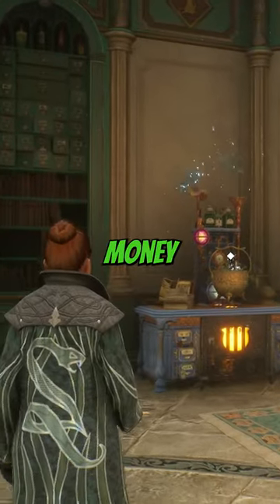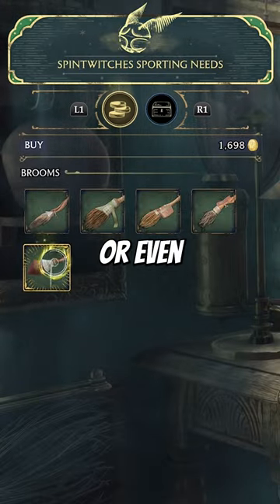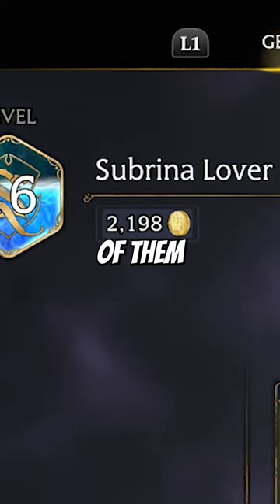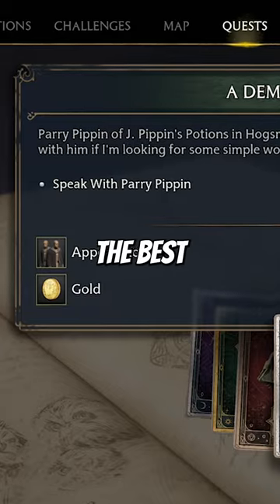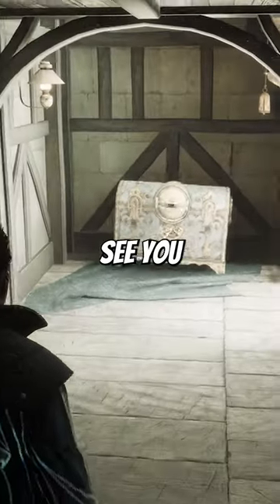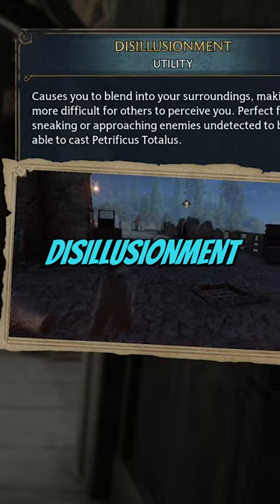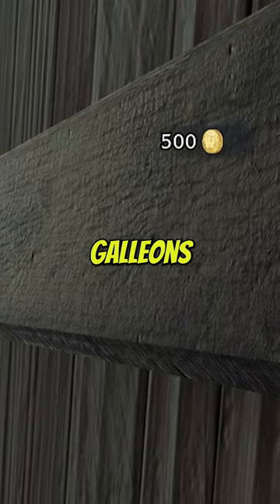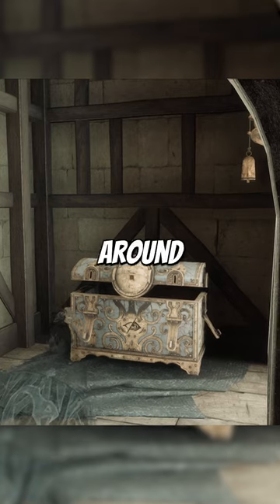How to Make Money FAST in Hogwarts Legacy (Legit)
How to Make FAST Money in Hogwarts Legacy!

There's a LOT to collect in Hogwarts Legacy. Like - a LOT! While most might only be cosmetic (like brooms,) some stuff you can purchase from vendors (like upgrades to your room of requirement and legendary gear,) will cost you Gold Galleons, the in-game currency of Hogwarts Legacy!

Now, this isn't one of those guides to help you find quick and easy money via an exploit because for a lot of people, that'd take the fun out of collecting everything that Hogwarts Legacy has to offer. Instead, it's a look at how you CAN get a large amount of Gold Galleons - especially early in the game - with minimal effort involved!

Already one of the major games of the year, Hogwarts Legacy has been SO much fun to play and I've still only scratched the surface. If you're a fan of the Harry Potter franchise or if you're just keen on jumping into a MASSIVE open world RPG that has fantastic combat, great voice acting and a lot of collectibles to hunt, then Hogwarts Legacy absolutely needs to go onto your 'to play' list!

Hogwarts Legacy is absolutely BRIMMING with Easter Eggs, secrets and fun things to explore. While the quests and side quests will keep you busy for HUNDREDS of hours, if you want to see everything there is to see in Hogwarts Legacy, there's a good chance you've be spending even MORE time than that in the Wizarding World!

Developed by Avelance Software, Hogwarts Legacy has received incredible reviews since its launch and is available on PS5, Xbox Series X and S as well as PC! Previous generation consoles will get Hogwarts Legacy in April and then in June it'll come to Nintendo Switch.

If you enjoy Hogwarts Legacy and want to follow my adventures through the game you can either way me stream it live over on Twitch or go and check out all of my highlights, tips and insights in Shorts format via this dedicated Hogwarts Legacy playlist

If you'd like to check my out on other platforms as well as here on YouTube here you go: